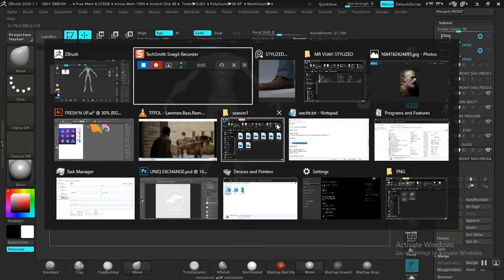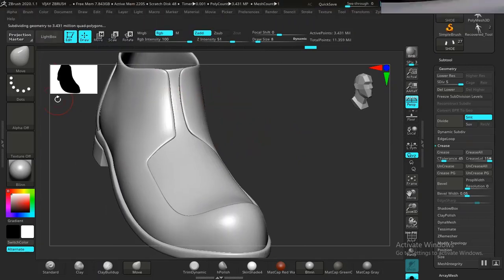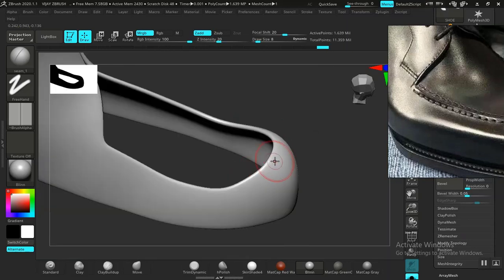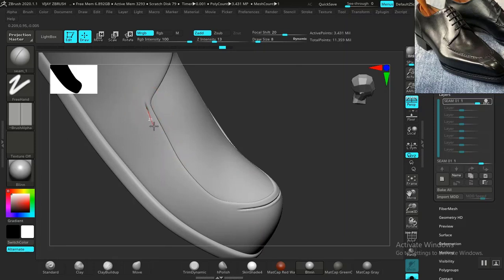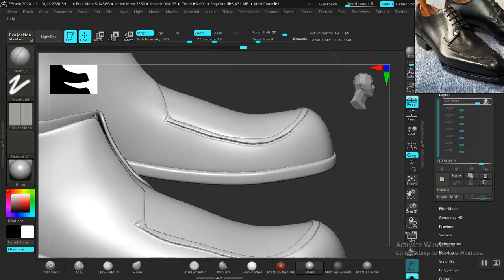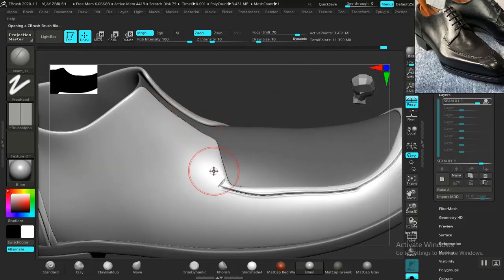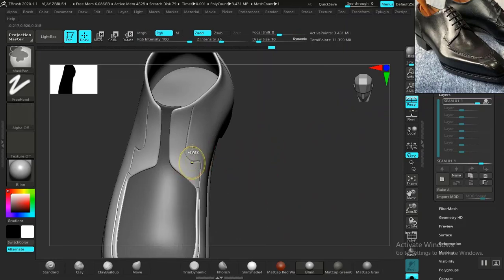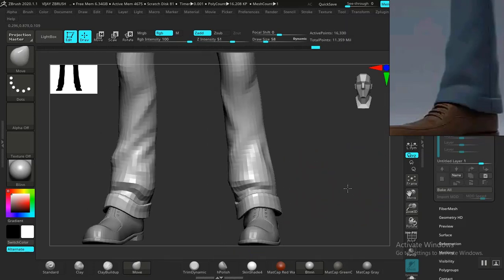14 AI CONCEPT TO 3D SHOES SEAM IN ZBRUSH STYLIZED CHARACTER DESIGN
ai cgi CREATING SHOES SEAM IN ZBRUSH STYLIZED CHARACTER DESIGN